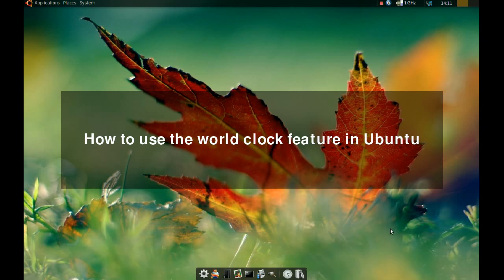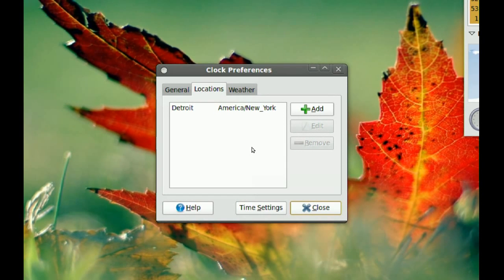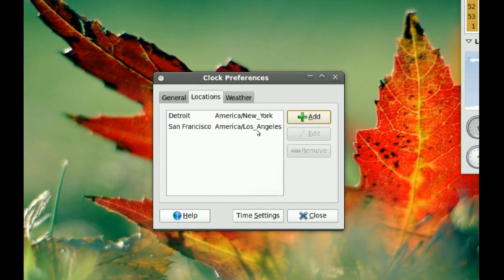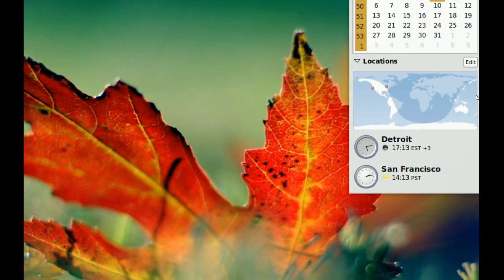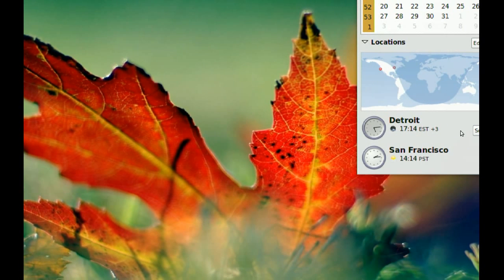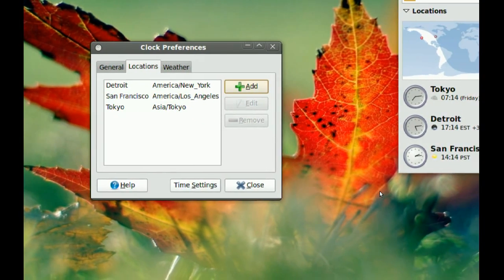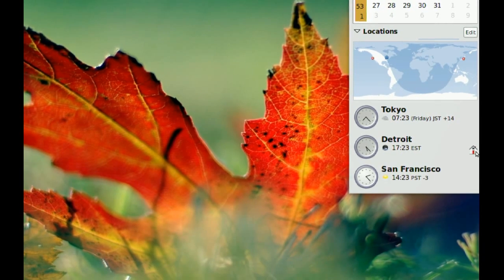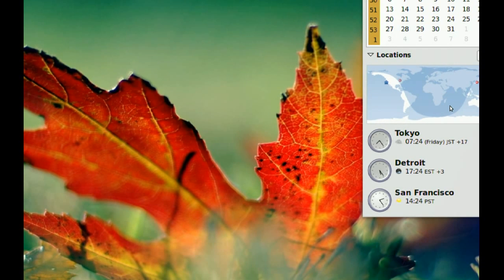How to use the world clock feature in Ubuntu